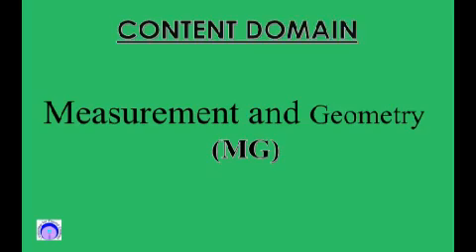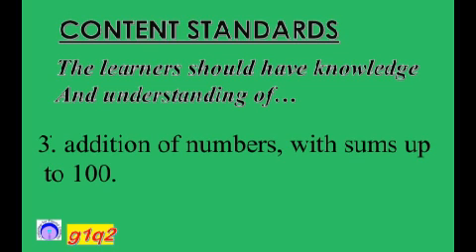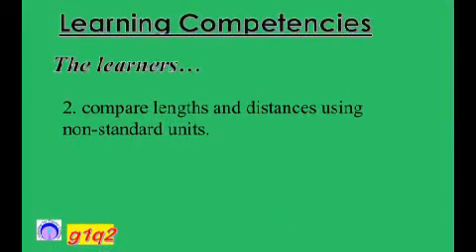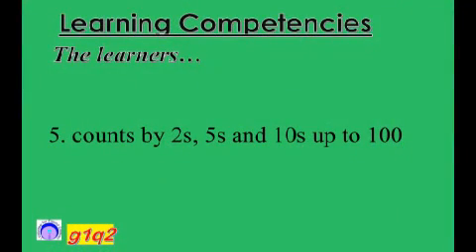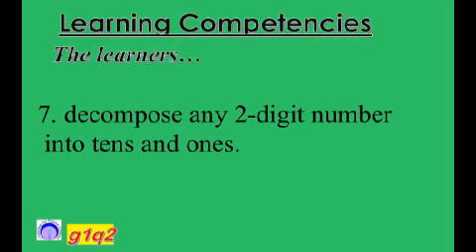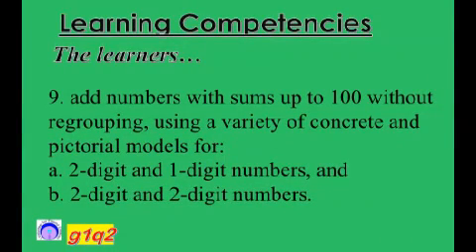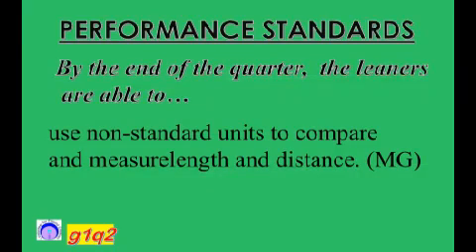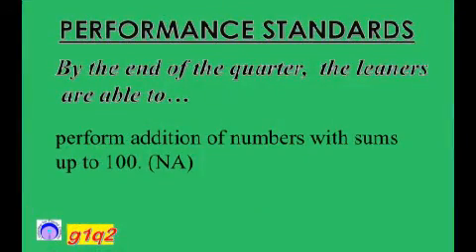mc1 2024 2 001 01 math competency gr1: MATATAG